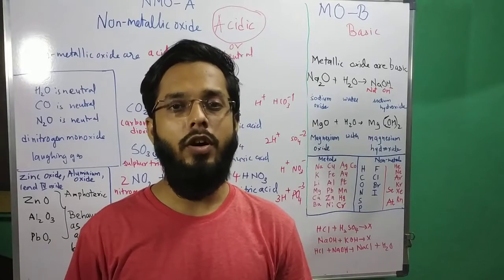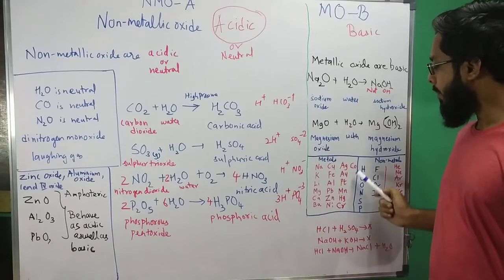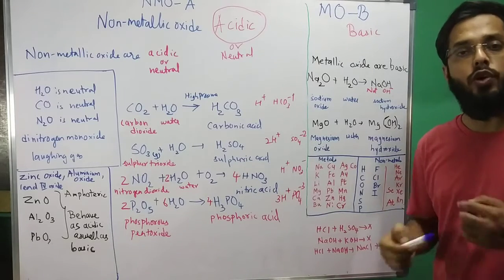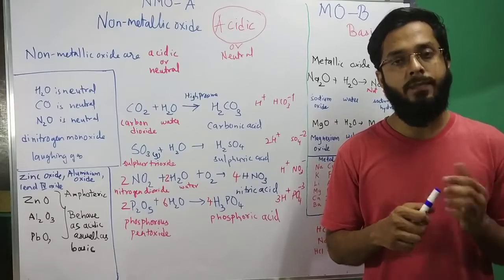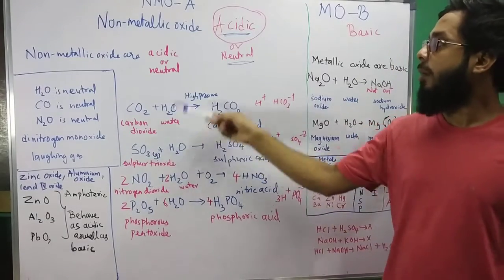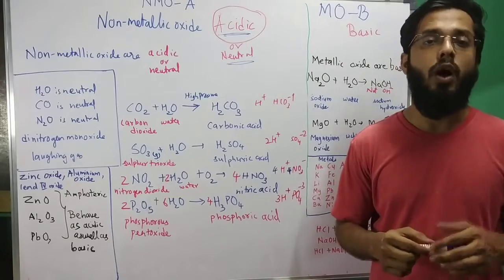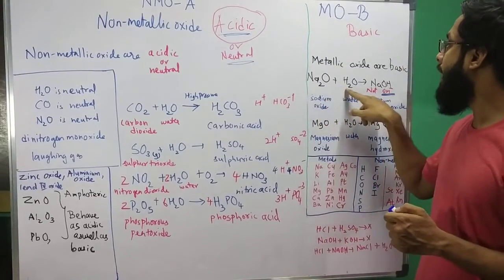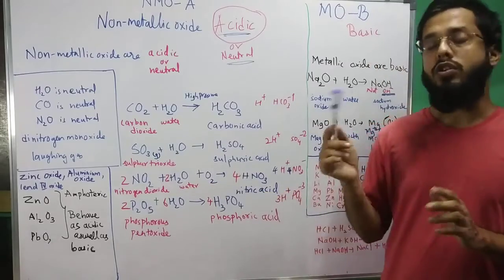class 10 metal oxide and non metal oxide